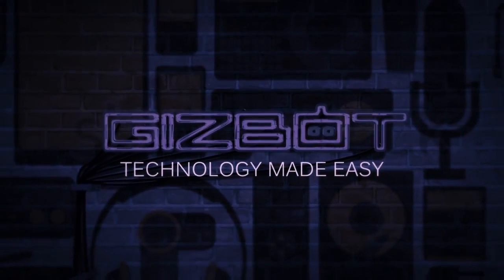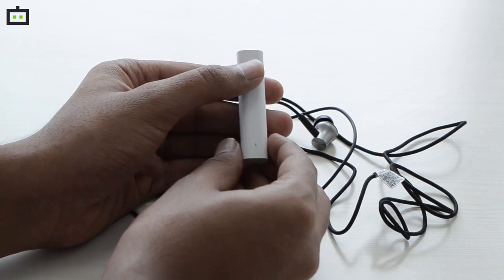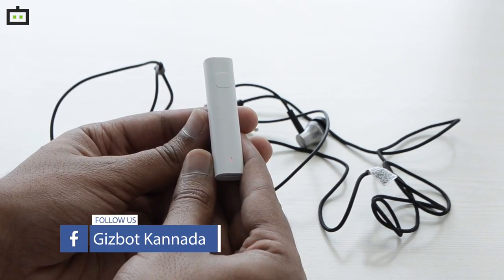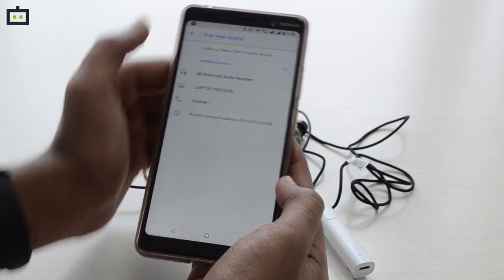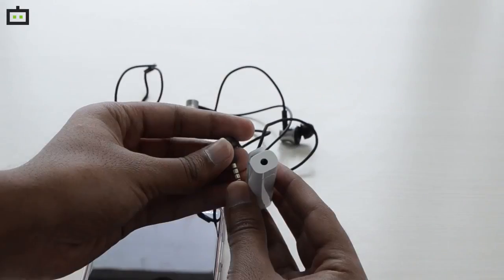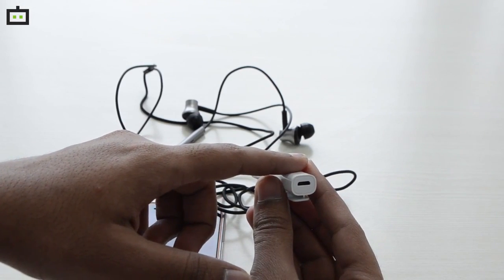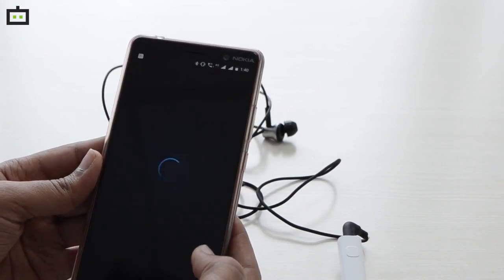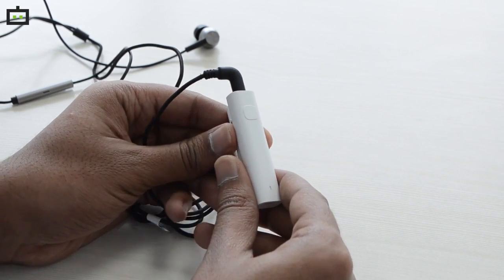ಶಿಯೋಮಿಯ ಬ್ಲೂಟೂತ್ 'ಆಡಿಯೋ ರಿಸೀವರ್'!..ನೀವು ಕೂಡ ವೈರ್‌ಲೆಸ್ ಆಗಿ!!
ಸಾಮಾನ್ಯ ಹೆಡ್‌ಪೋನ್‌ಗಳನ್ನು ವೈರ್‌ಲೆಸ್ ಹೆಡ್‌ಫೋನ್‌ಗಳಾಗಿ ಬದಲಾಯಿಸಲು ಸಹಾಯ ಮಾಡುವ ಶಿಯೋಮಿಯ ಬ್ಲೂಟೂತ್ 'ಆಡಿಯೋ ರಿಸೀವರ್' ಹೇಗೆ ಕೆಲಸ ಮಾಡುತ್ತದೆ?  ಆಂಡ್ರಾಯ್ಡ್ ಮತ್ತು ಐಫೋನ್ ಬಳಕೆದಾರರು ಇದನ್ನು ಹೇಗೆ ಬಳಸಬಹುದು ಎಂಬುದರ ಸಂಪೂರ್ಣ ಮಾಹಿತಿಯನ್ನು ಈ ವಿಡಿಯೋದಲ್ಲಿ ತಿಳಿಯಿರಿ.